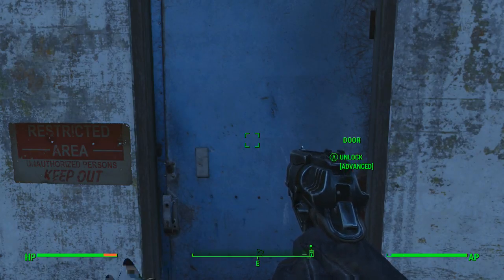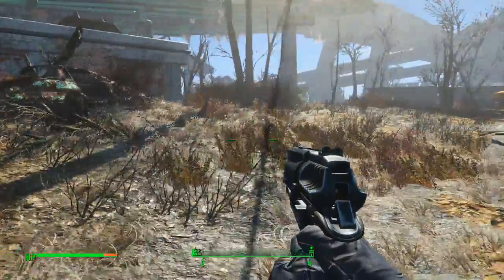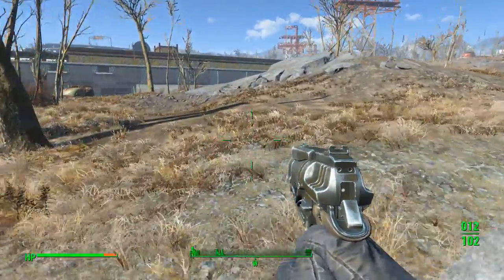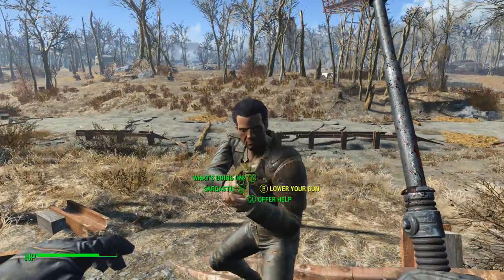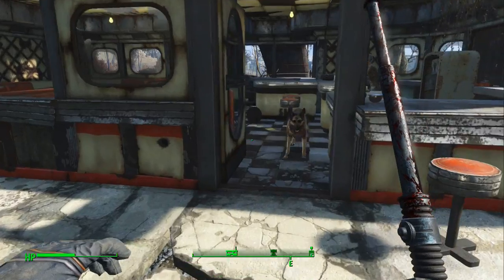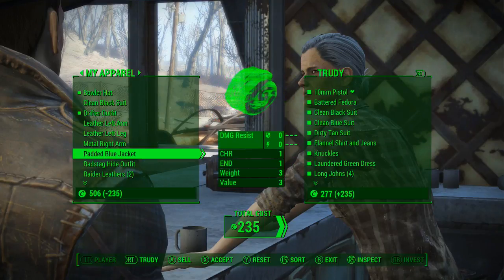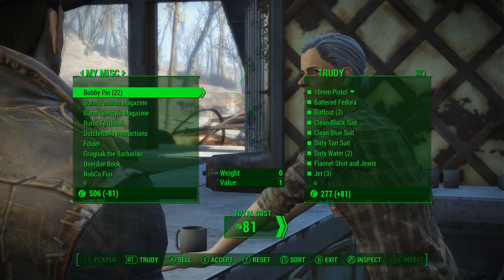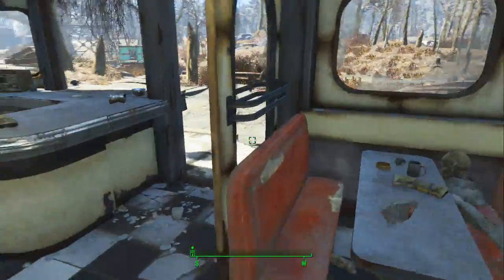Fallout 4 Part 16 Ghoulie Cabin with Chemistry Set Included